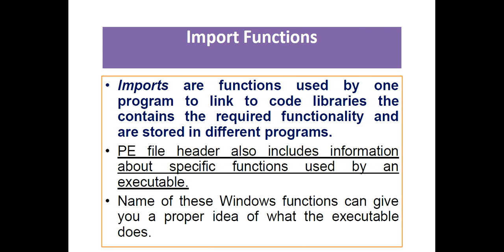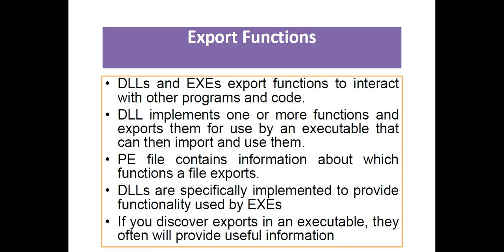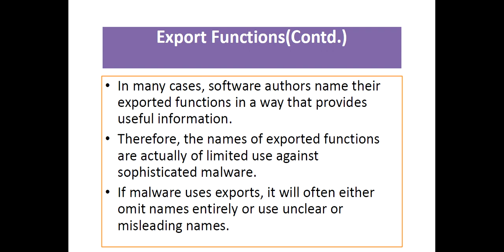Functions| Import and Export functions|Malware Analysis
This Lecture Discusses Functions and Import and Export functions with respect to Malware Analysis.